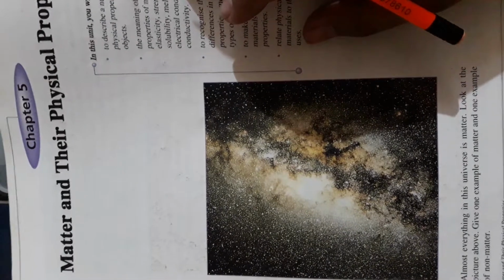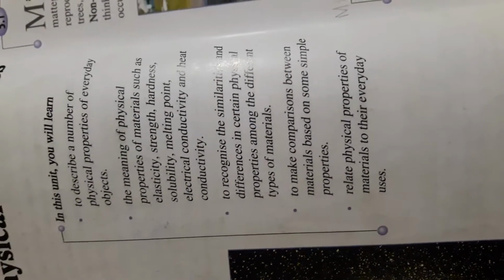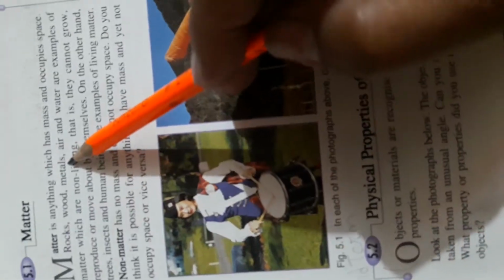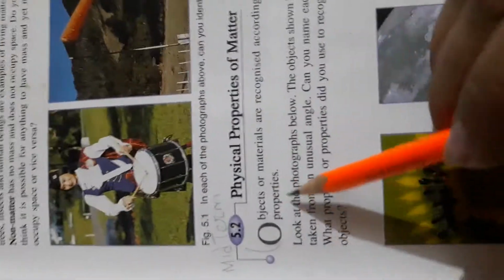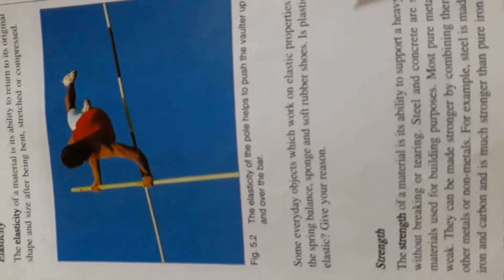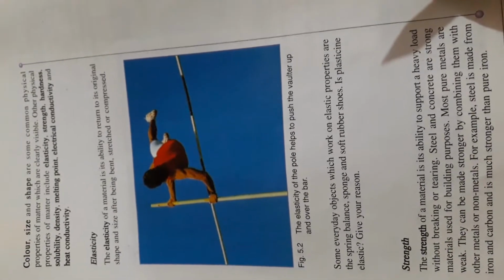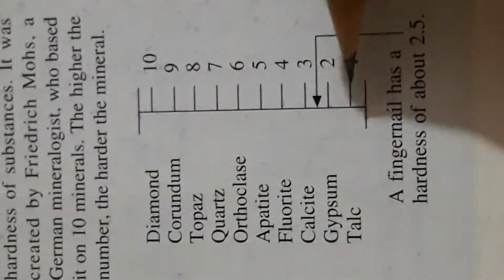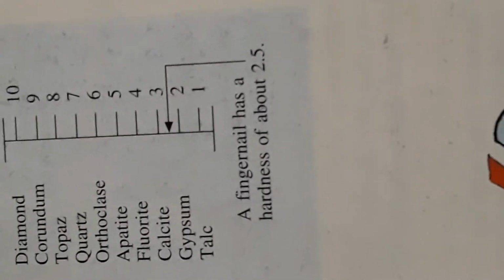22 October 2020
science grade 6 23rd oct lecture